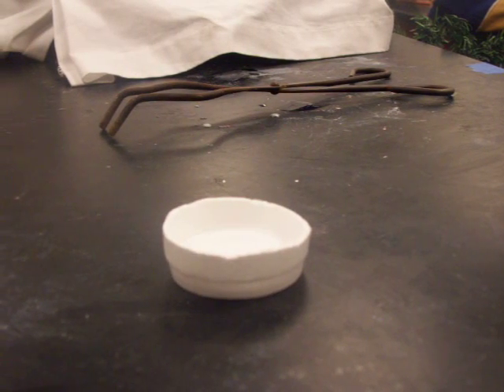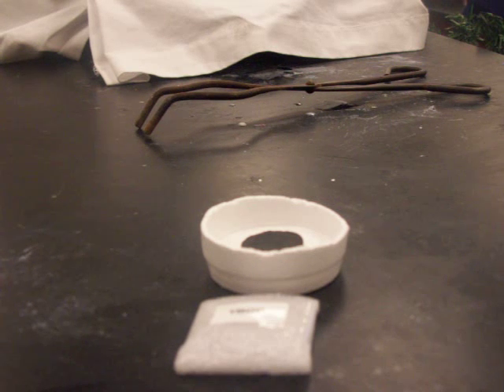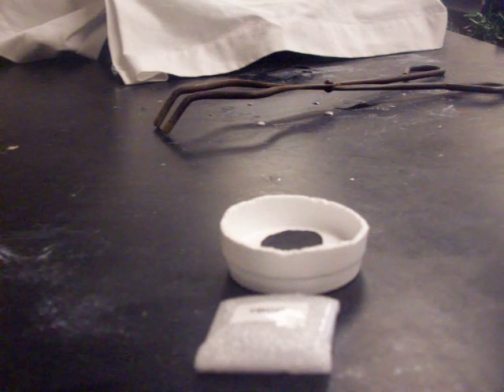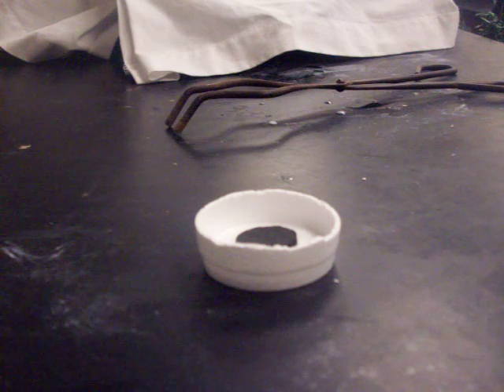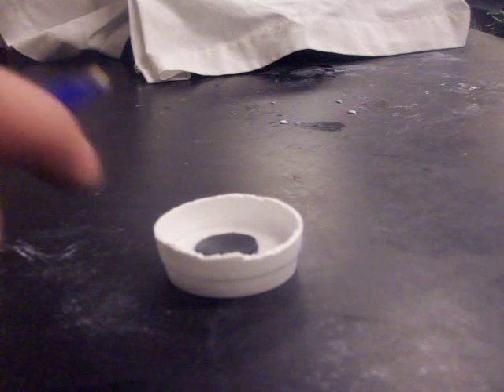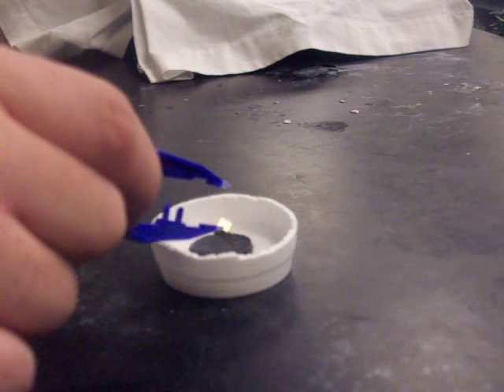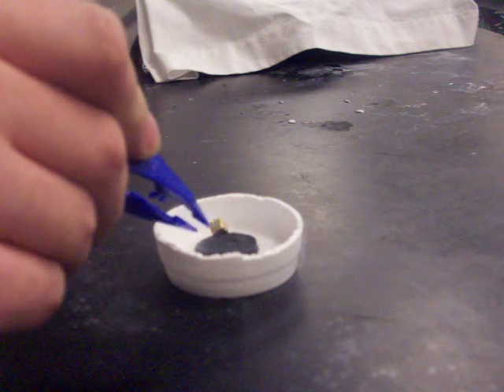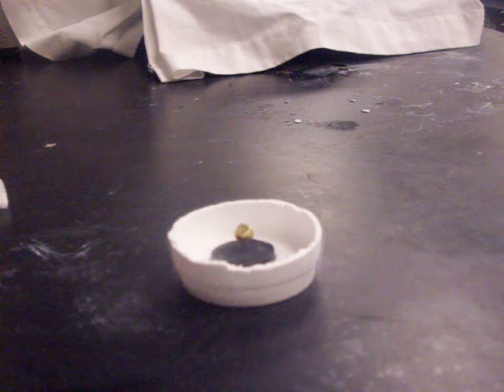Meisner Effect- Superconductive Magnetic Levitation 0809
Here liquid nitrogen is used to cool a superconductor and then a magnet levitates over it showing the Messiner effect.  [This video is out of focus].